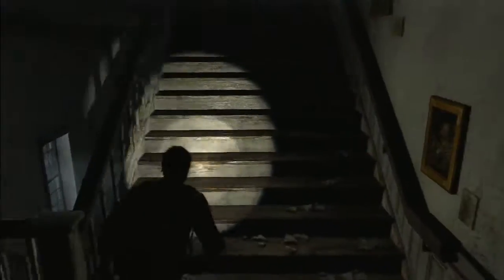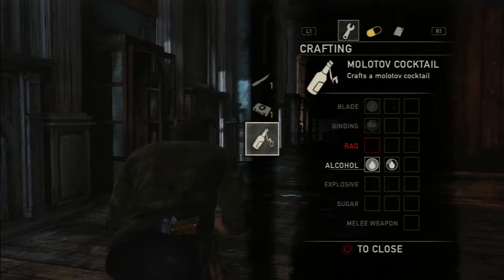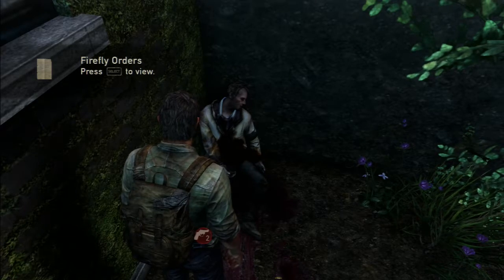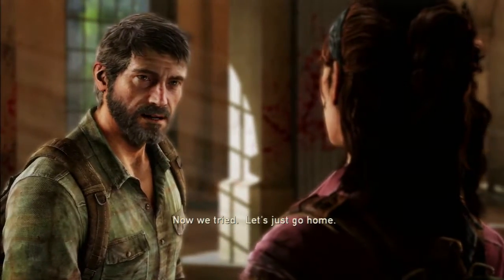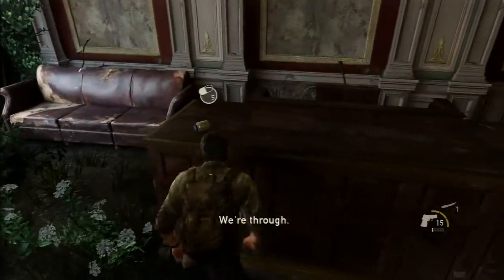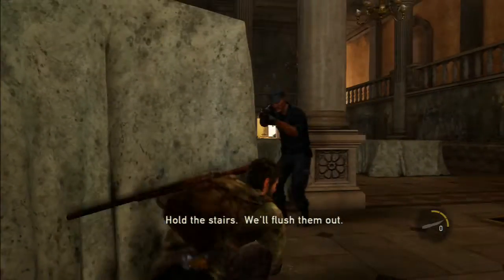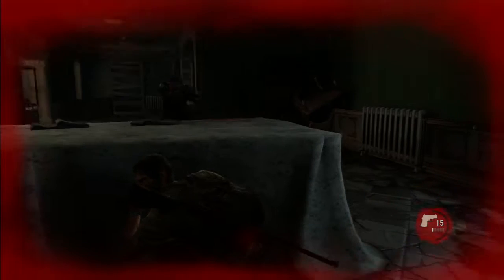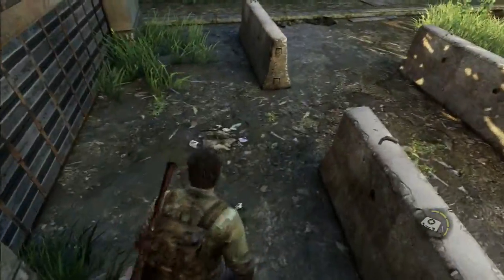The Last of Us - Hunting Rifle gunfight - Part 10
I begin this episode by opening the door to Tess and Ellie only to find that they are surrounded by zombies. A nasty fist fight ensues but surprisingly I get the better of them. Along the way I pick up as many trinkets as I can get my hands on and we head over towards the capitol building. The journey involves walking the plank, and wading through water. On arrival we make a grisly discovery and the militia are quickly at the scene but a brief revelation from Tess about her infection leaves me and Ellie all alone. Fortunately, I manage to get my hands on a hunting rifle and I definitely need this as the place is soon crawling with militia. Stealth kills work well and the collectables are very handy. We soon find an exit and we head down into the subway system. The place is flooded and a noxious gas fills the air but after a couple of kills we can progress through the water and the trains. A deep diving episode in the murky waters reveals nothing of interest and I choose to call it a day.